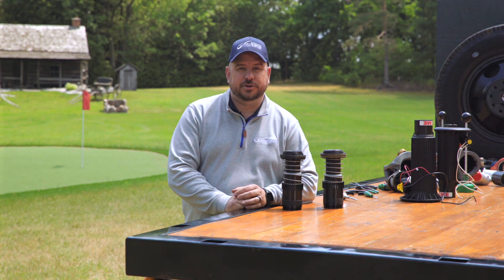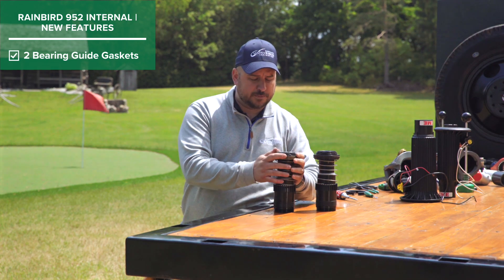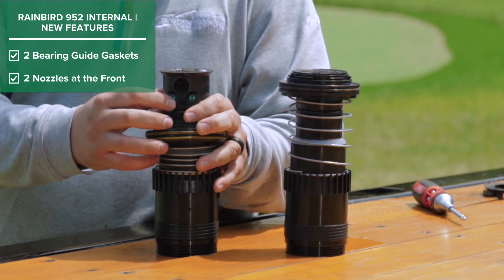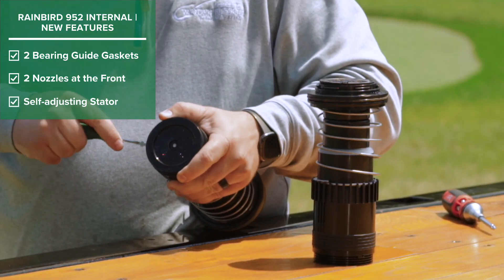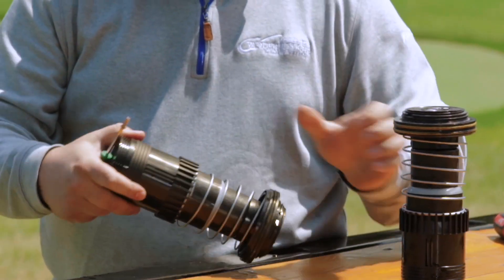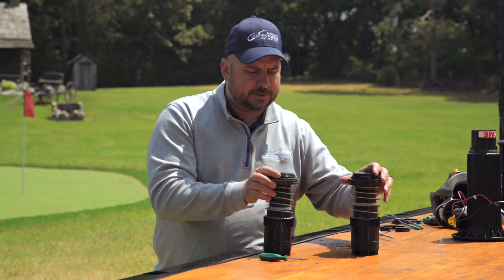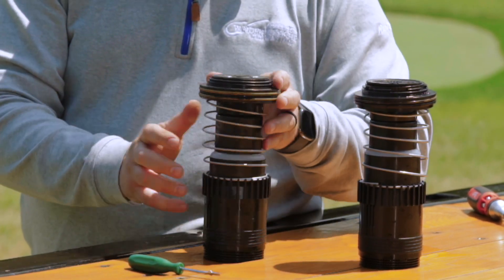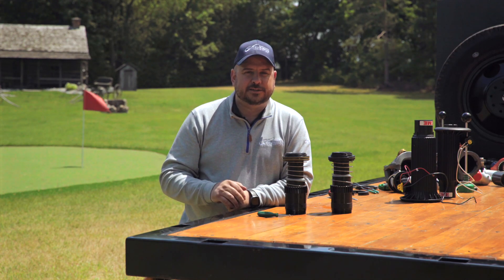Keeping it Green with Colin: Features of the Rain Bird 952 Internal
🏌️‍♂️ Keeping It Green with Colin! 🏌️‍♀️

Get ready to elevate your golf course maintenance with Colin's expert insights into the new features of the Rain Bird 952 Internal! ⛳ Whether you're managing a championship course or a local favourite, this advanced irrigation system will help you keep your greens pristine and your fairways flawless. 🌿